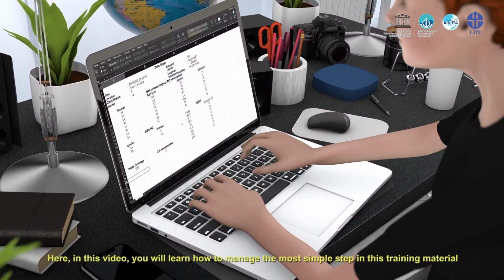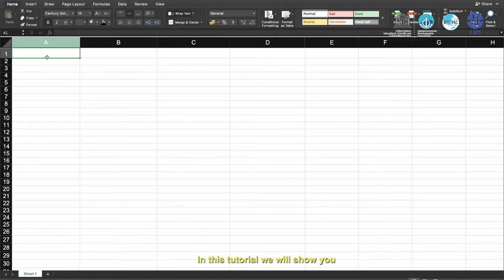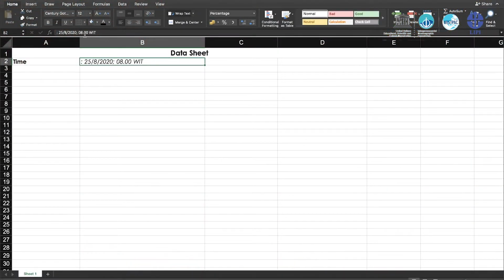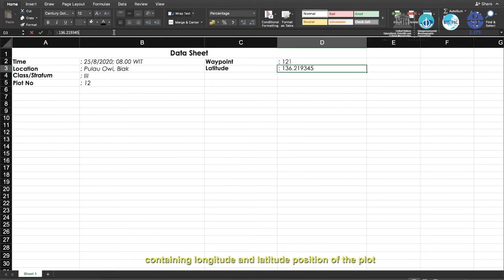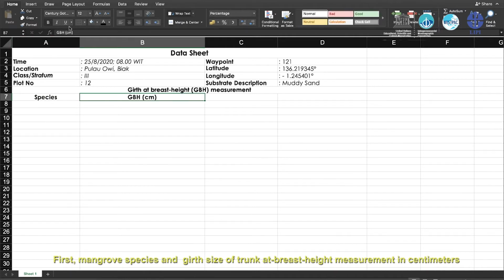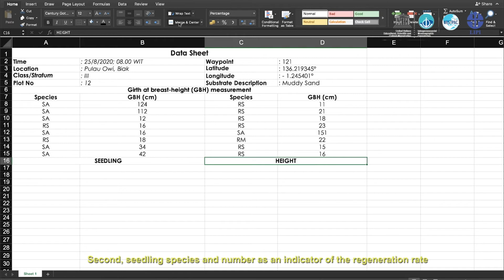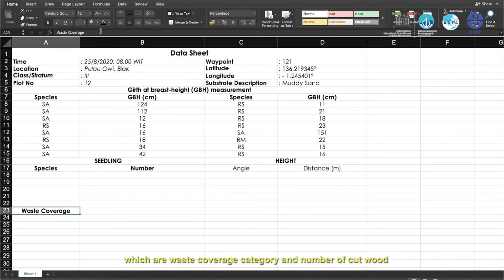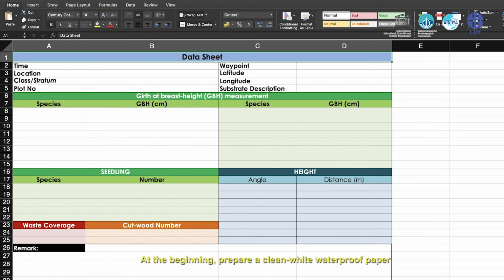Day 04 | MHI Training | 3 | PREPARING DATA SHEET